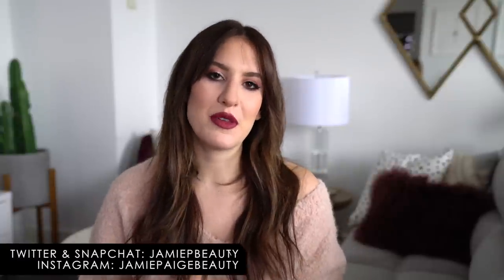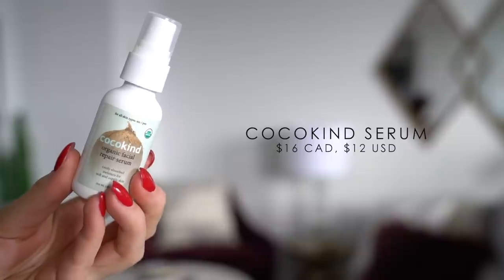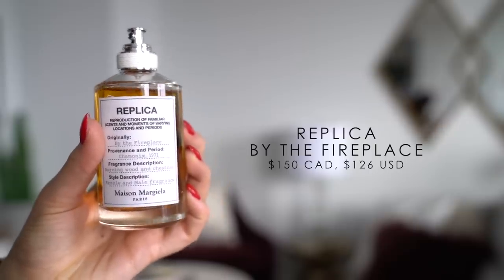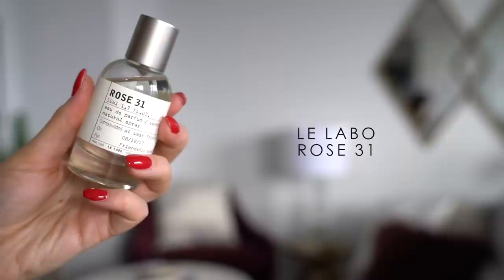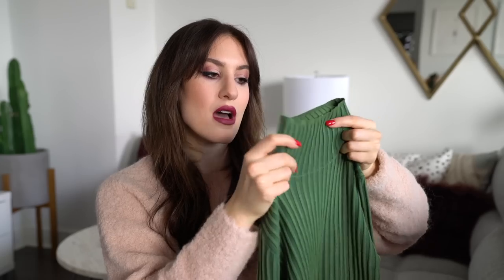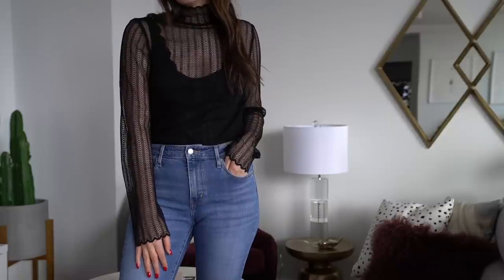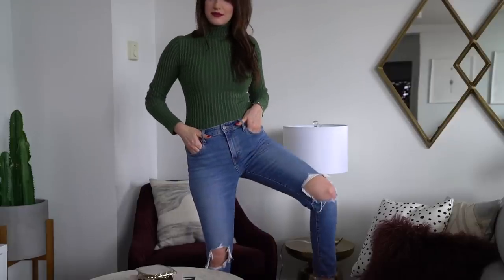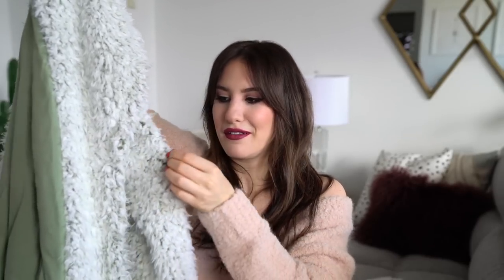WHAT I'VE BEEN LOVING: Beauty, Fashion & Lifestyle | Jamie Paige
Today, I'm going through some of my current favorite makeup, skincare, haircare, clothes and other fun thangs for winter!

I post new content every Tuesday and Friday at 8:30am EST

FAQ:
- My camera: Sony A7sii
- My lens: Sony 24-70 e-mount
- Editing software: Finalcut Pro X